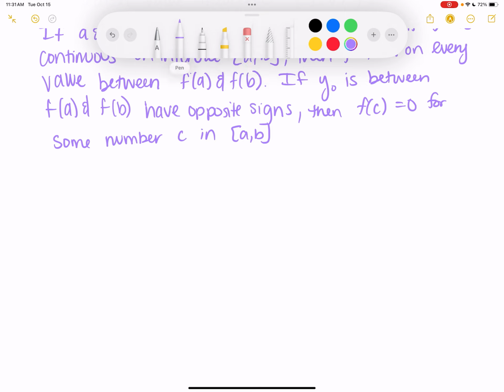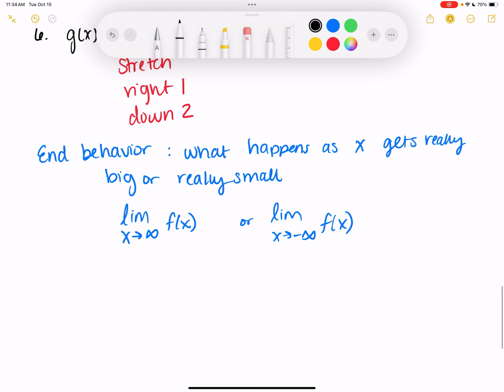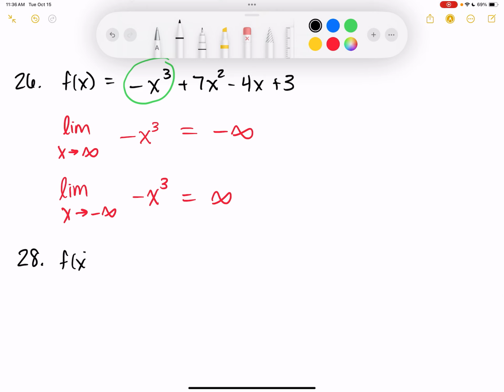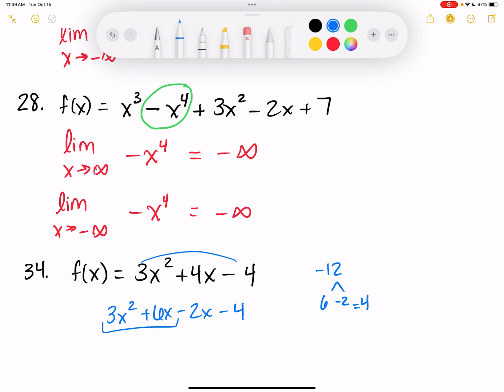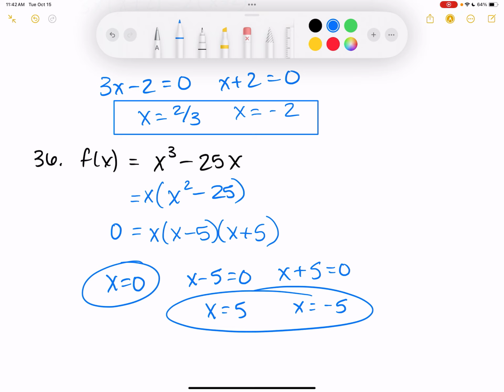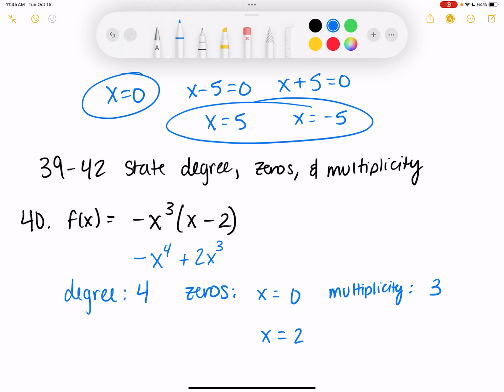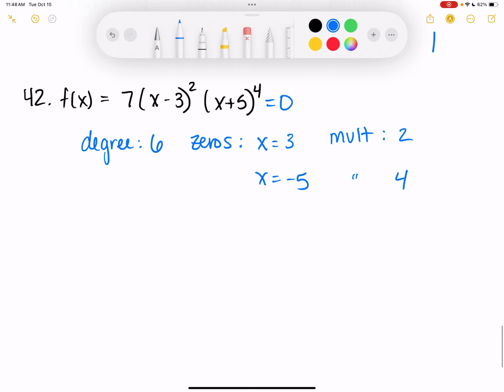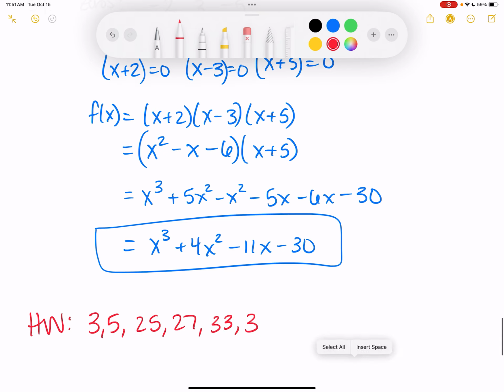AP Precalculus 2.3 Polynomial Functions of Higher Degree with Modeling